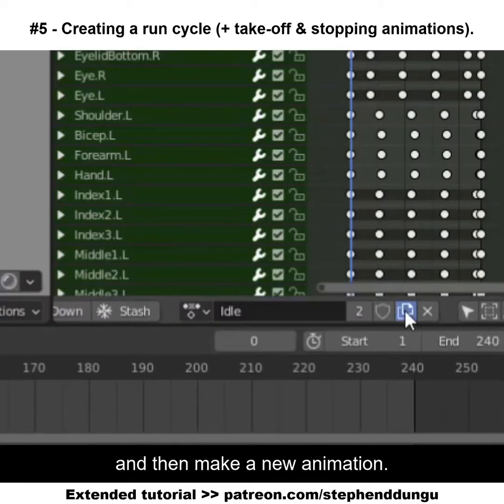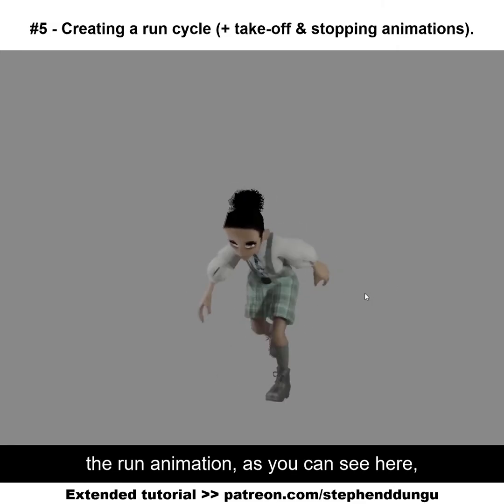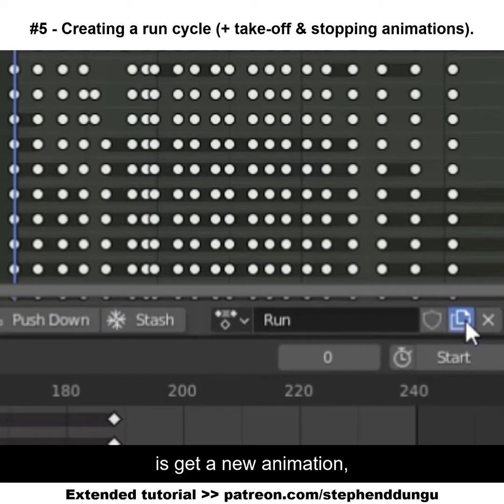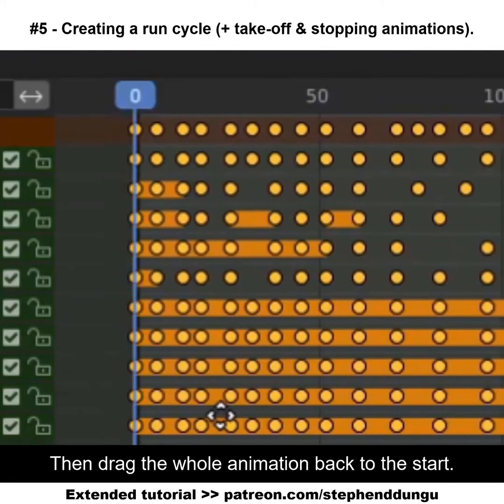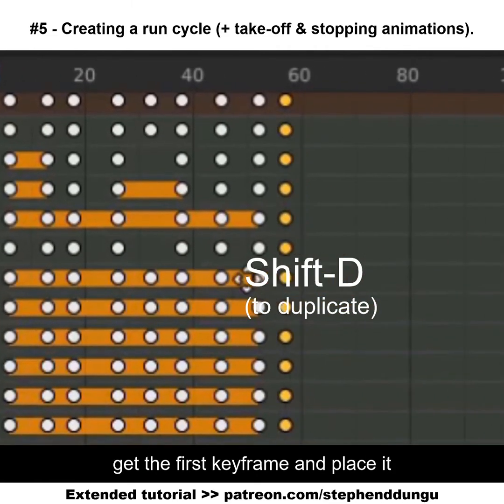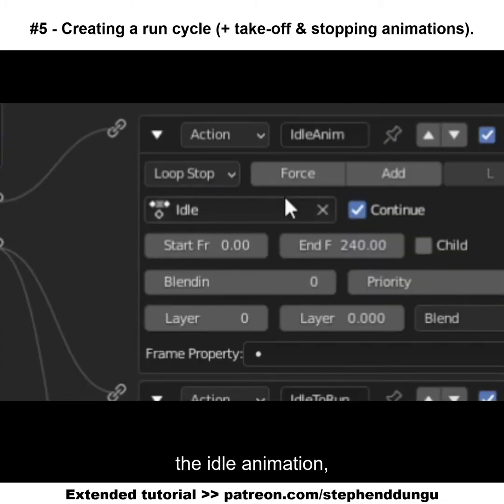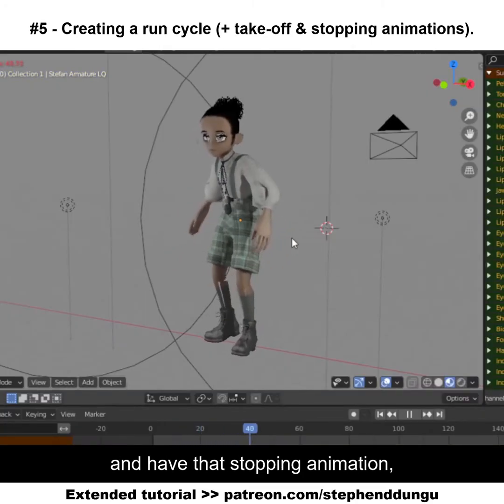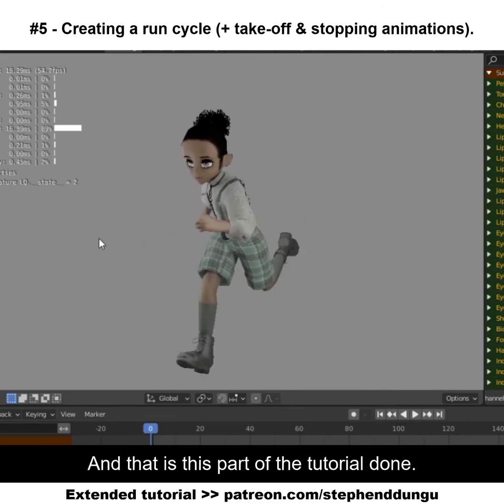Run Cycle Tutorial (+ Take Off & Stopping) | UPBGE 0.3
How to create a run cycle animation which includes the take off and stopping animations (mainly for Blender Game Engine / UPBGE 0.3).

**The shorter versions will only briefly go through the overall steps on what to do. The in-depth explanations on how to do them and the finished .blend project files from the tutorials (for you to download if you just want the finished result) will be available on Patreon**.

**NOTE: .blend project files are for the 'Patrons Exclusive +' tier only**

Thanks, and have a spectacular day!